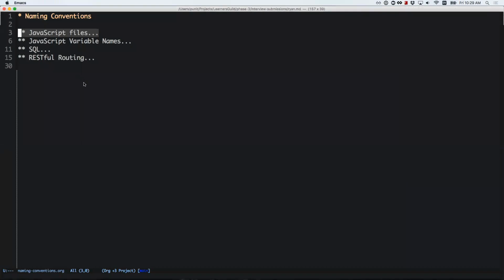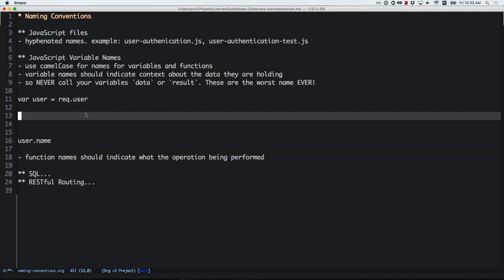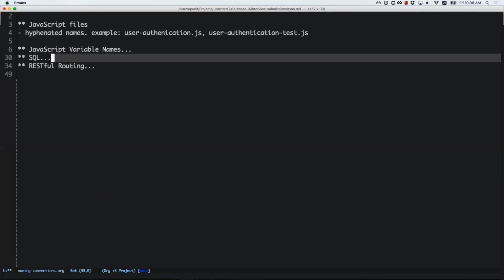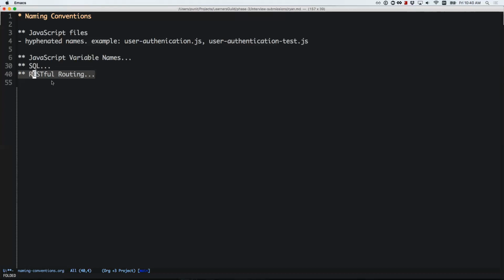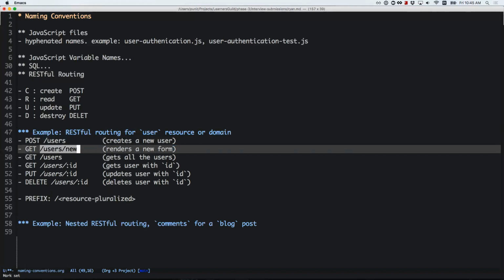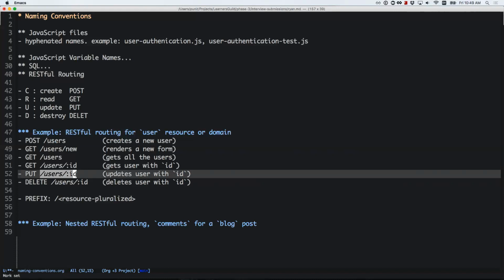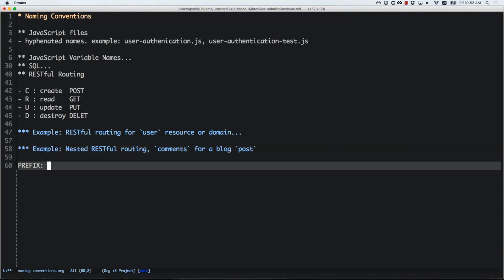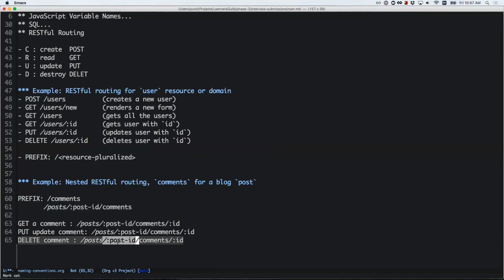Programming Naming Conventions